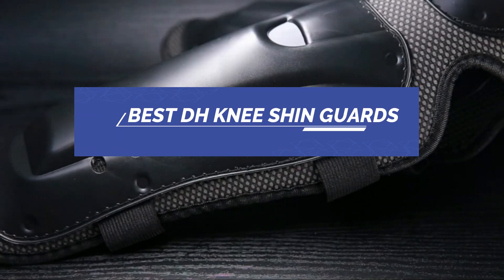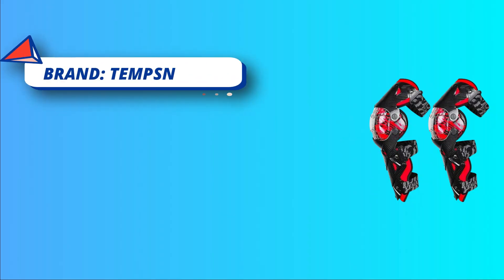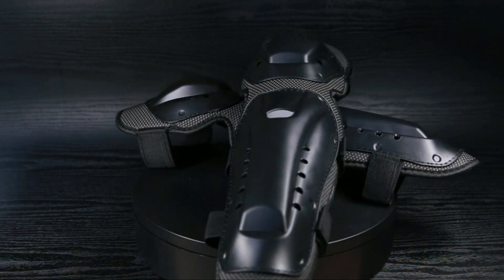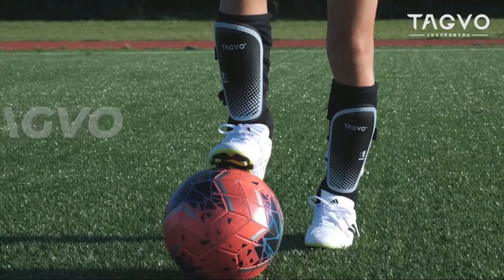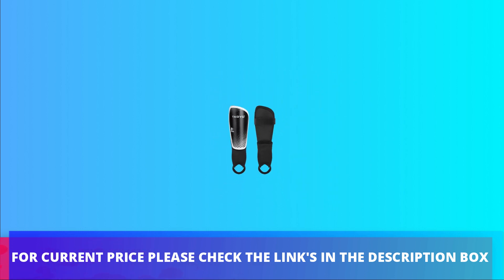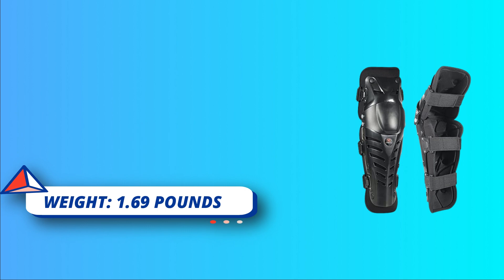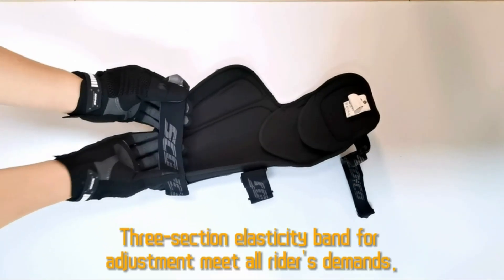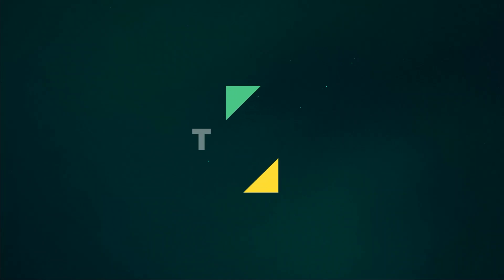Best DH Knee Shin Guards: Your Patellas People!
Are you thinking of buying the best DH Knee Shin Guards? Then the video will let you know what is the best DH Knee Shin Guards on the market right now.

➜ Links to the Best DH Knee Shin Guards we listed in this video:

🔶Product Links🔶
➜ 5.
➜ 4.
➜ 3.
➜ 2.
➜ 1.

 ►What to keep in mind when shopping for a The Best DH Knee Shin Guards◄

When it comes to downhill (DH) mountain biking, protecting your knees and shins is crucial due to the high-speed nature of the sport and the potential for crashes. Here's a buying guide to help you choose the best DH knee shin guards:

Protection Level: Look for guards that offer substantial protection for both your knees and shins. DH-specific guards typically have hard-shell construction to absorb impacts effectively.

Fit and Comfort: A proper fit is essential for comfort and safety. Look for guards with adjustable straps and multiple sizing options to ensure a snug fit without restricting movement. Some guards come with ergonomic designs to provide a comfortable fit for long rides.

Material and Construction: Opt for guards made from durable materials like impact-resistant plastic or carbon fiber for maximum protection. The inner padding should be breathable and moisture-wicking to keep you cool and dry during intense rides.

Coverage: Choose guards that offer adequate coverage for your knees and shins without limiting mobility. Look for guards with extended coverage to protect vulnerable areas from impacts and abrasions.

Ventilation: Ventilation is crucial to prevent overheating, especially during hot weather or long rides. Look for guards with perforations or mesh panels to promote airflow and enhance breathability.

►What we do◄ Our team analyzes lots of Best DH Knee Shin Guards reviews that are designed for different kinds of users. We also take expert's suggestions to make the list of the Best DH Knee Shin Guards We will take into consideration quality, features, and price; so you can decide which device is best for you. We hope our findings will help you find the best DH Knee Shin Guards for the money.